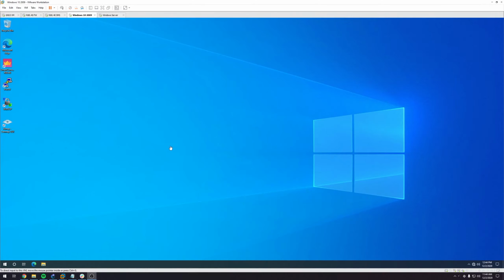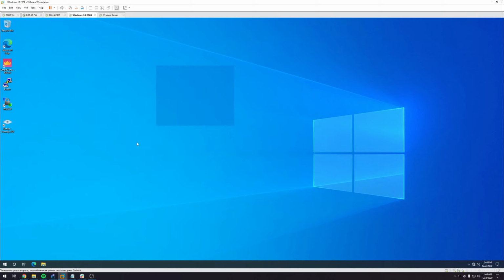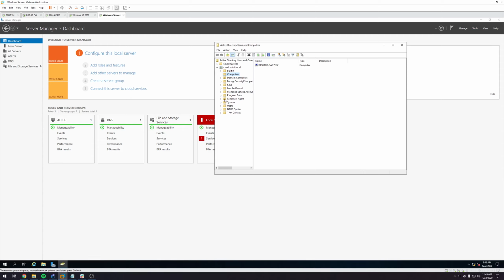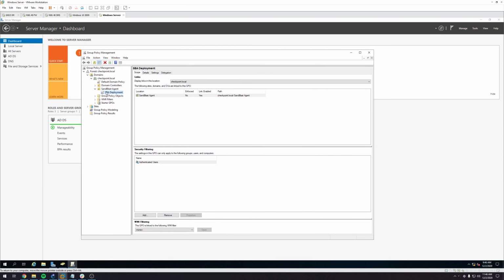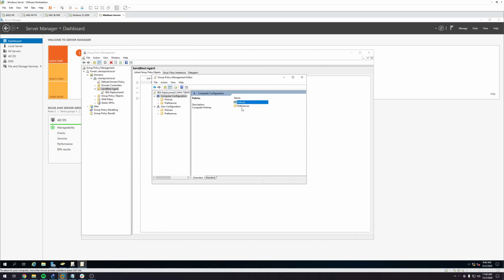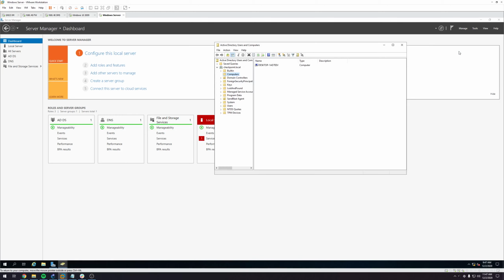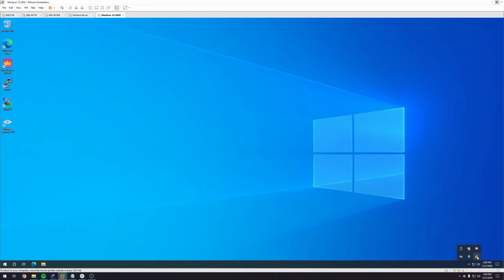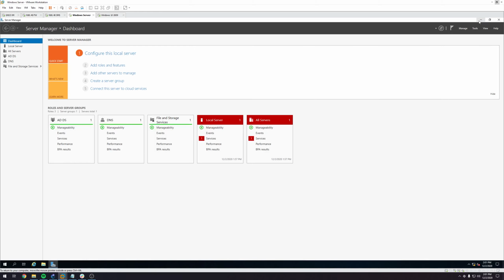Check Point SandBlast Agent Deployment via GPO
If needing to set up a distribution point, make sure the shared folder is not in the default administrator user folder and instead somewhere on the root of the disk, like "C:\Files"